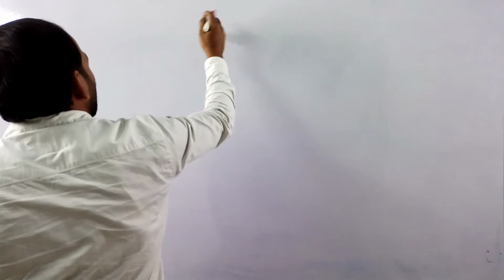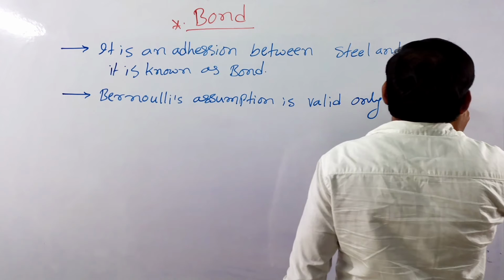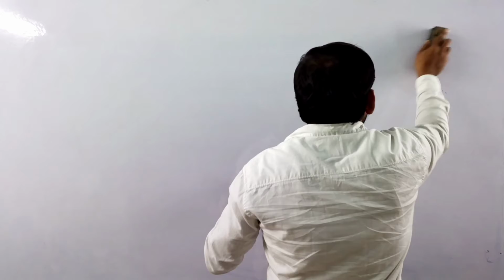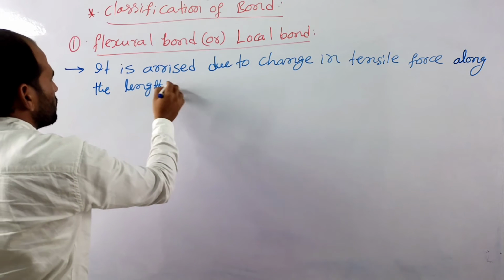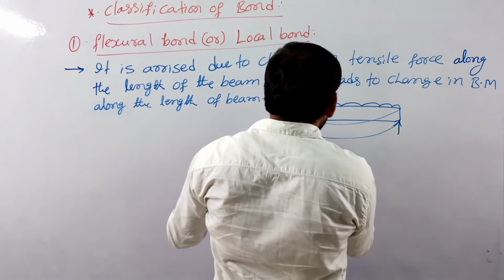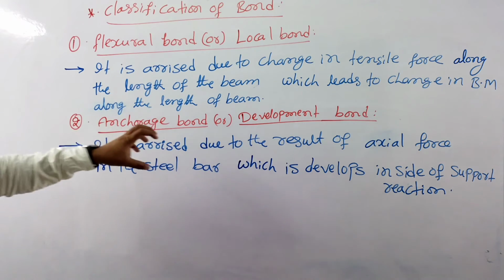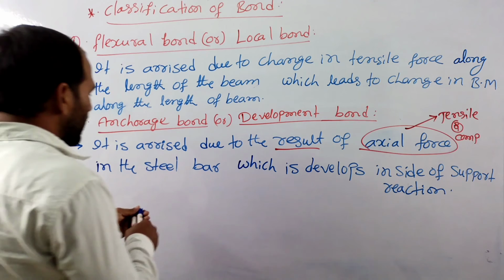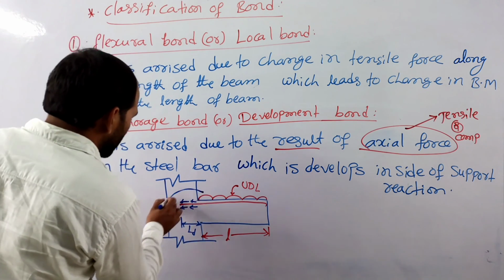Bond and classification of bond# VHL academy first page